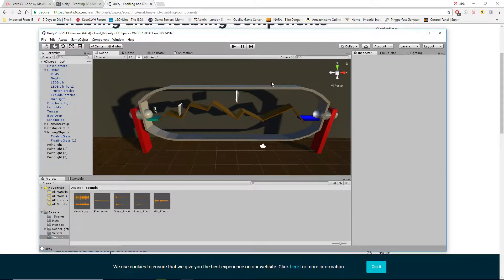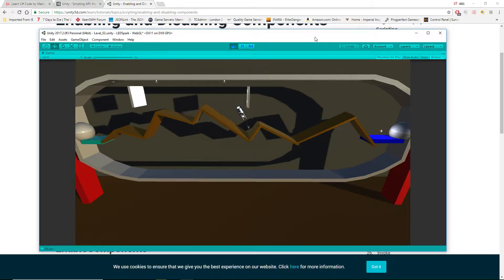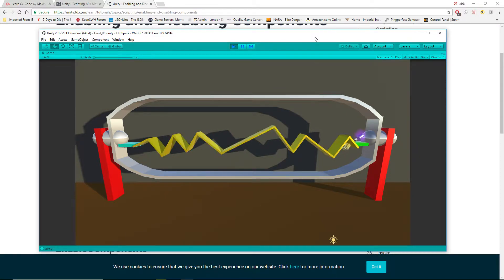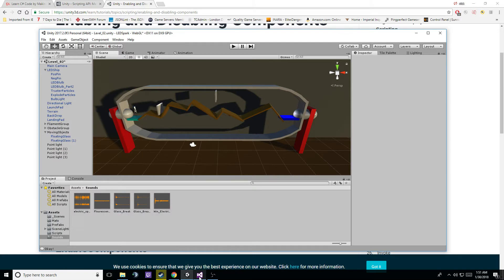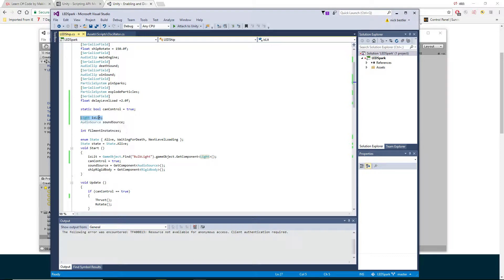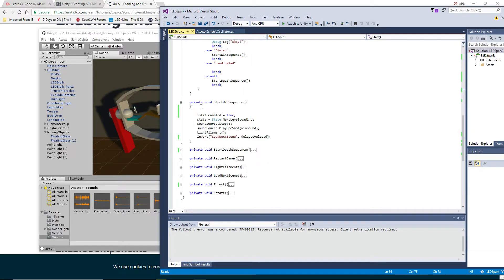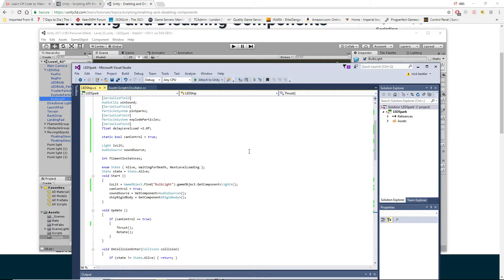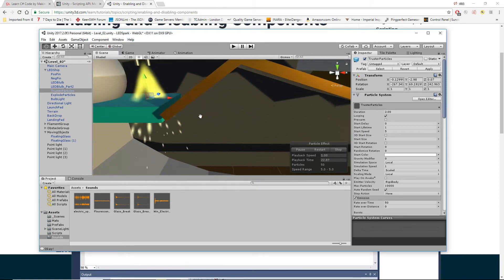LEDSpark Update Video